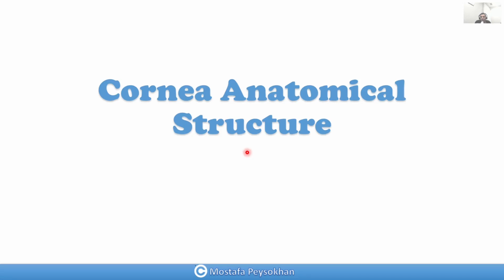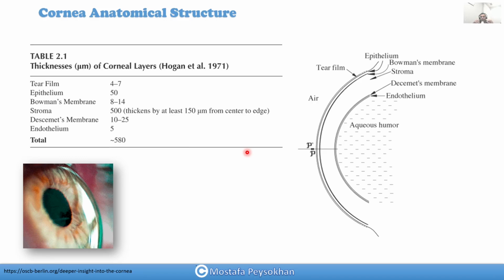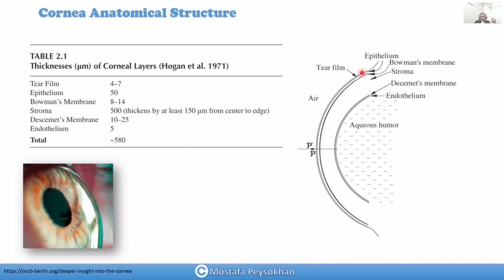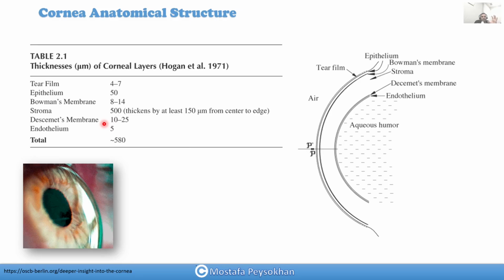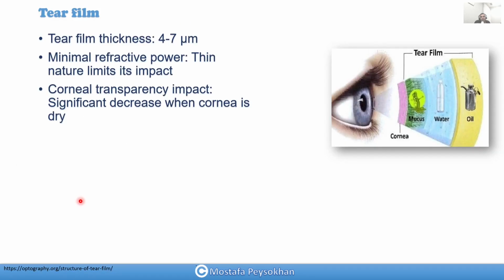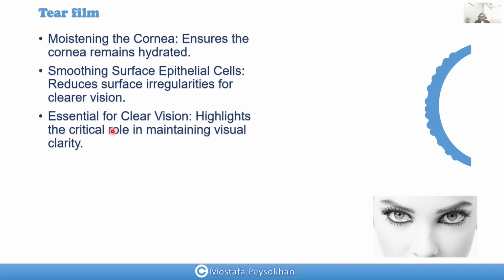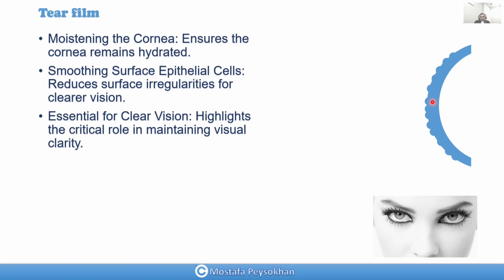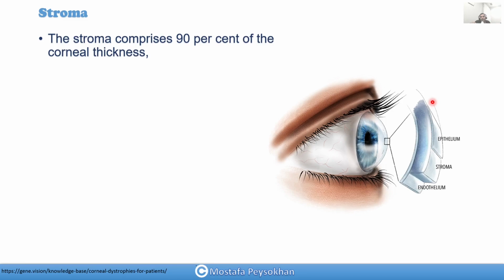Cornea Anatomical Structure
In this video, we delve into a comprehensive exploration of the various segments of the cornea from an anatomical standpoint. Our emphasis lies in elucidating the optical effects associated with each layer. We will delve into the intricacies of the tear film, examining its impact on vision, as well as providing insights into the thickness of individual layers and the overall thickness of the cornea. For additional information, you can also watch the video here.